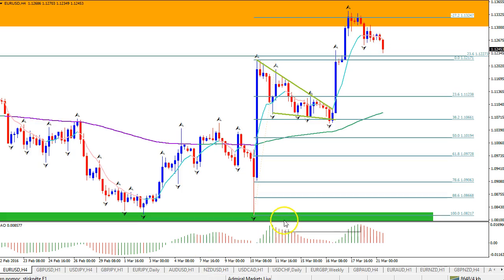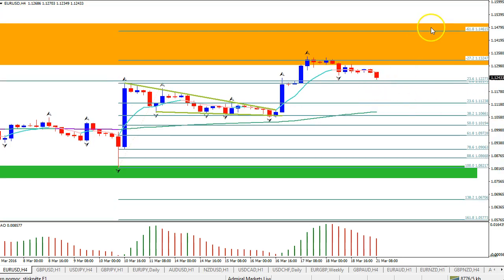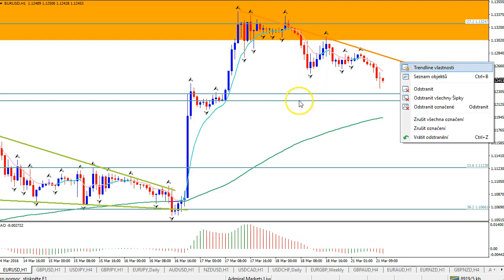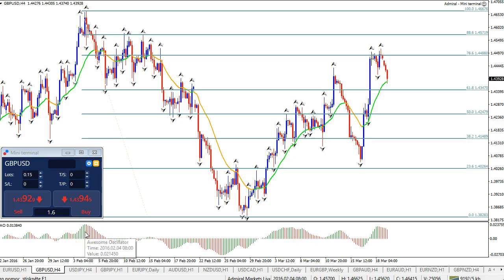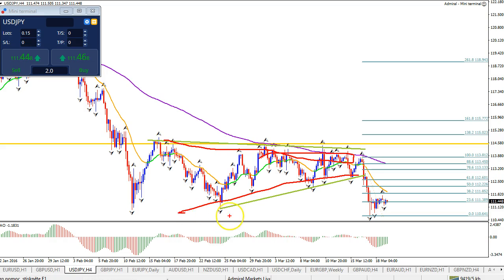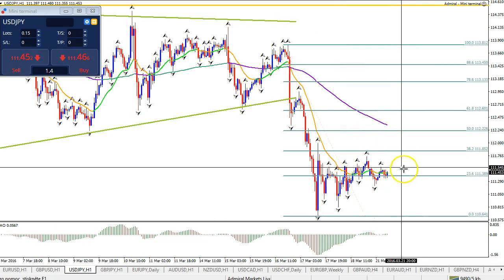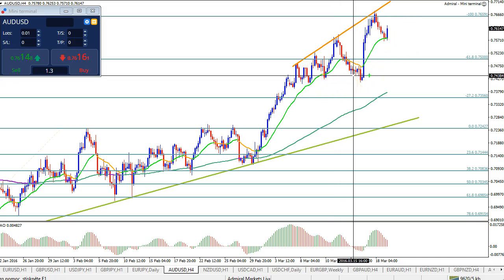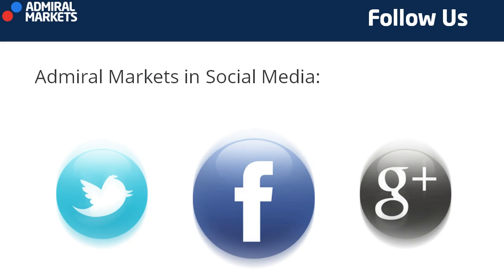Weekly Forex Overview with Chris Svorcik 21.03.2016 - 25.03.2016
Is the US Dollar making a bearish continuation of a bullish reversal? The EURUSD reached the first -27.2% Fibonacci target, the GBP/USD reached the 78.6% Fibonacci level, the USDJPY made a bearish break below the triangle, and the AUDUSD is in uptrend but did hit a large target last week.